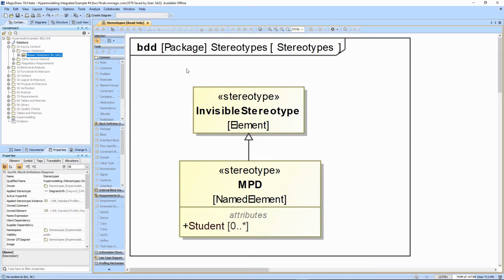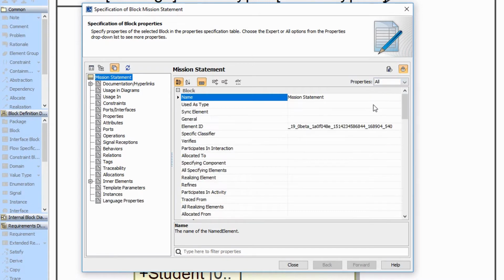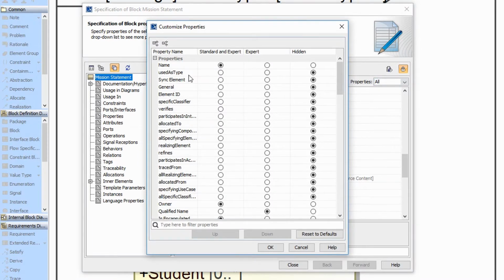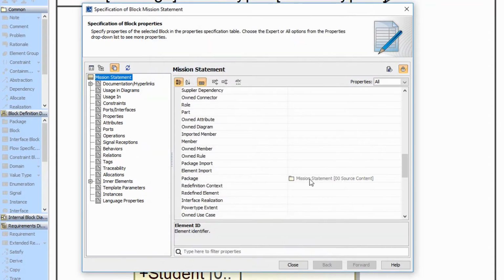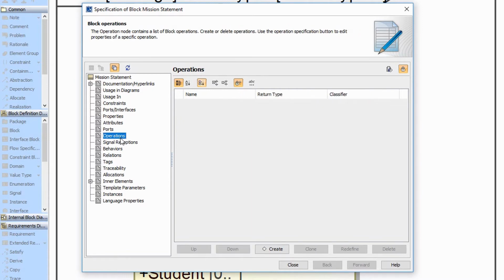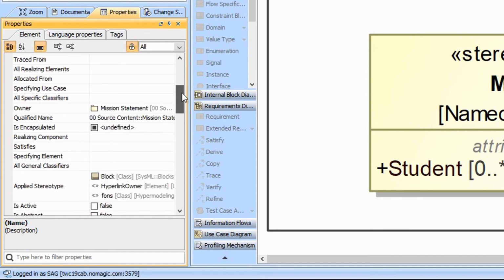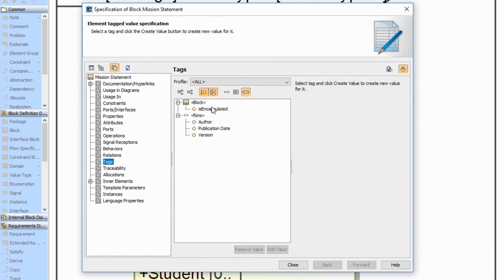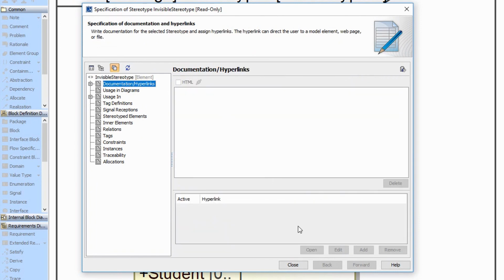MagicDraw User Interface: Specification Window